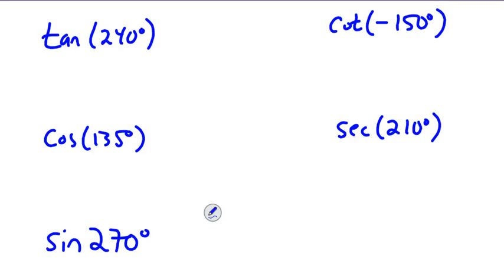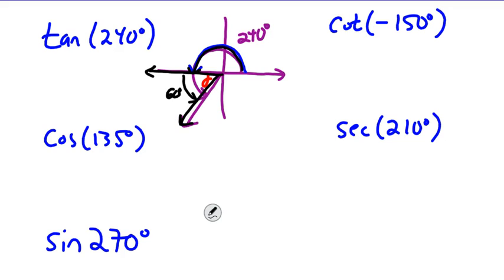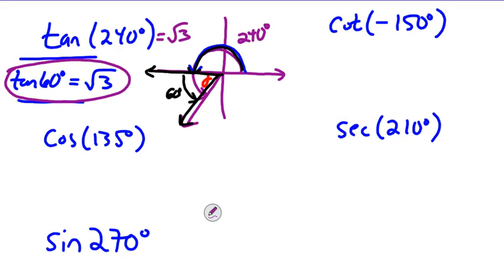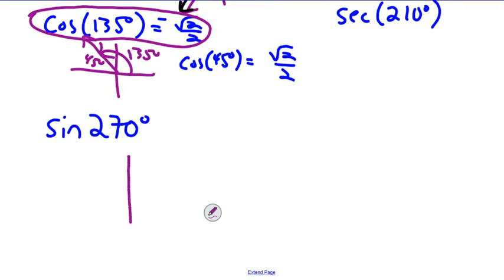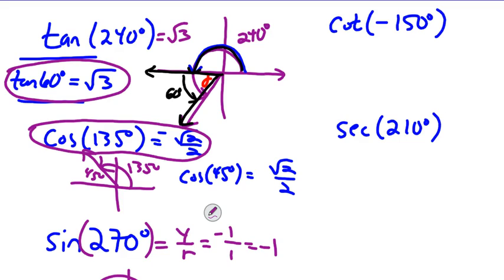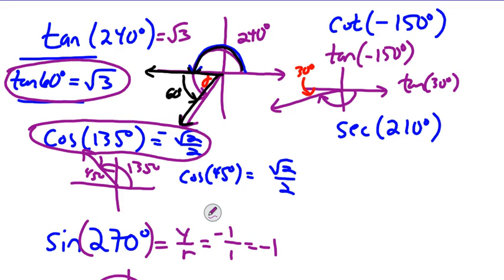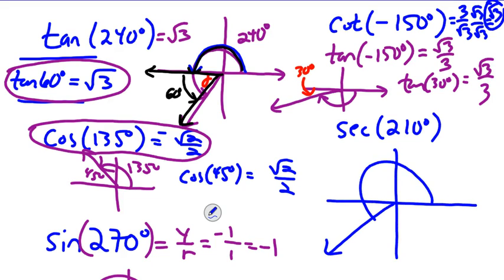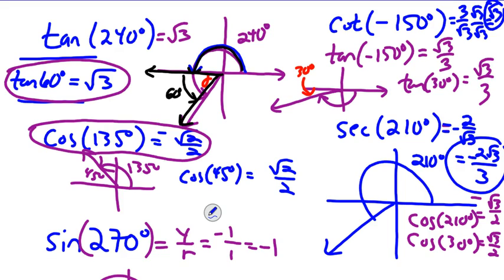Find Trig Function Values of "Special" Angles